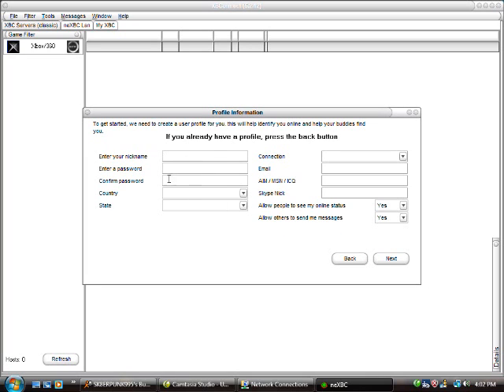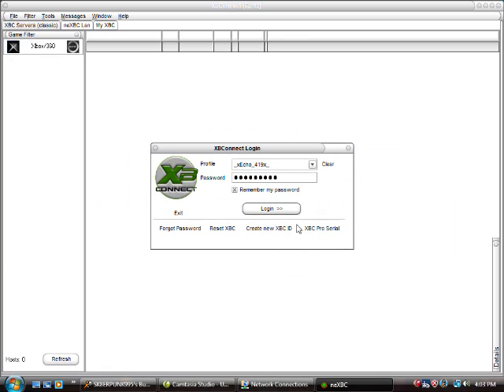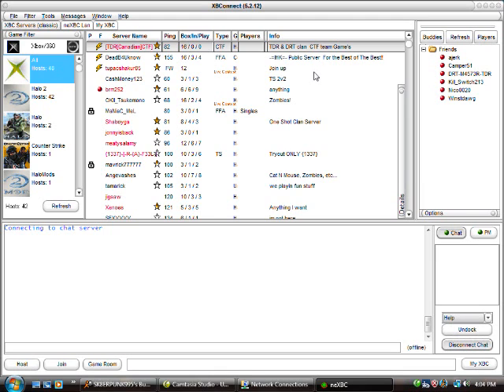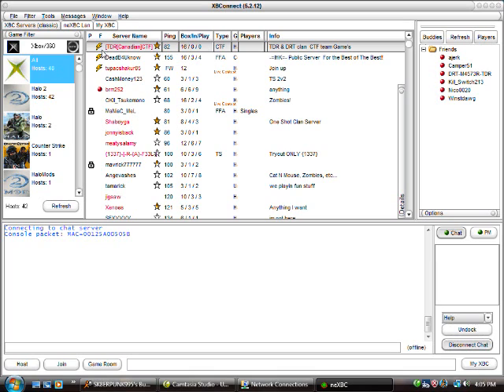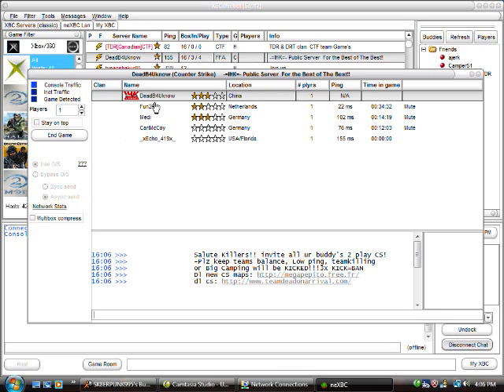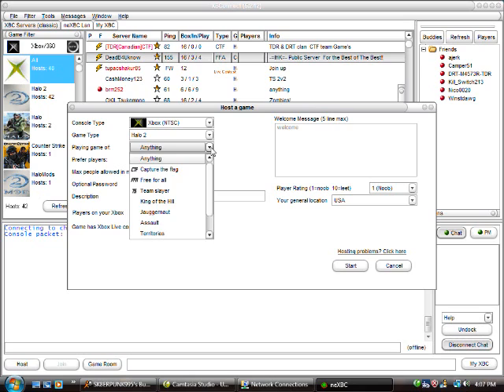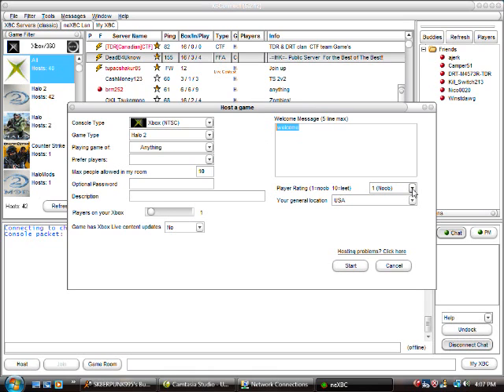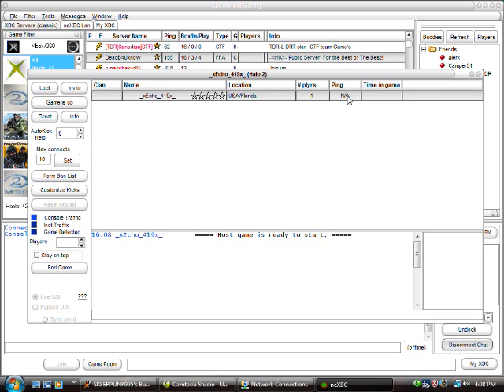XBC Tutorial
A video showing a user how to use XBC